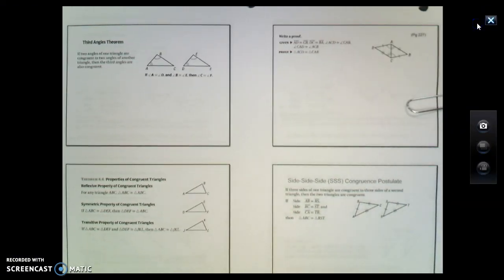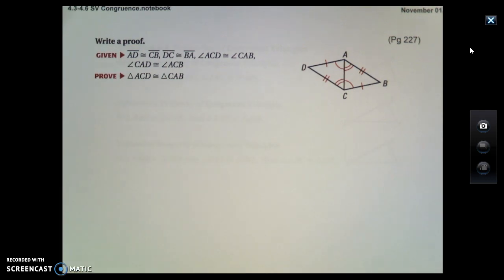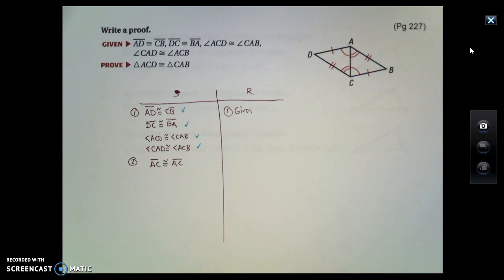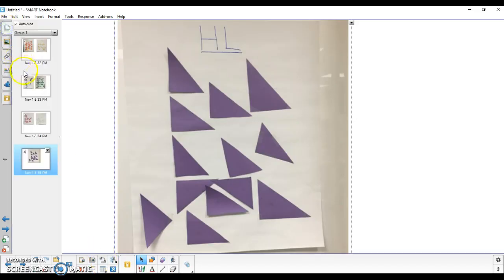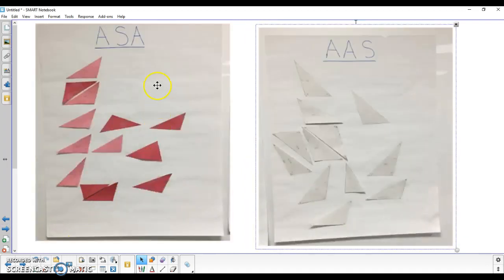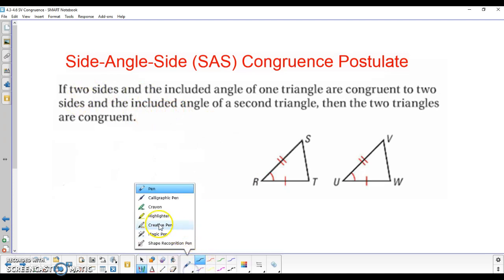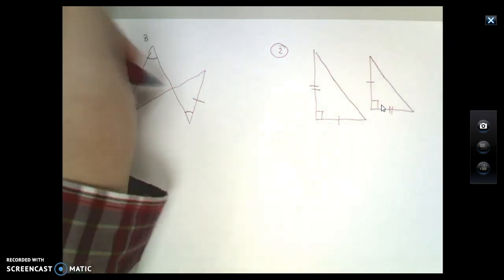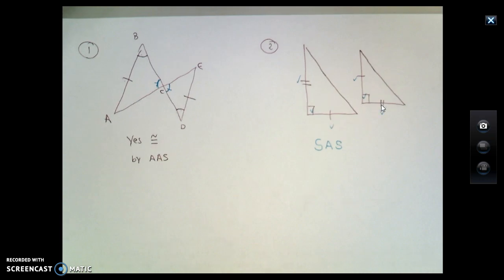Triangle Congruence Theorems